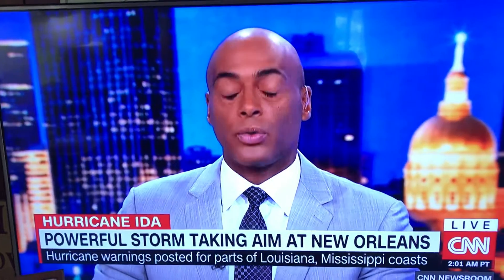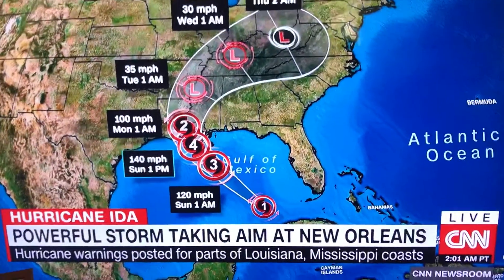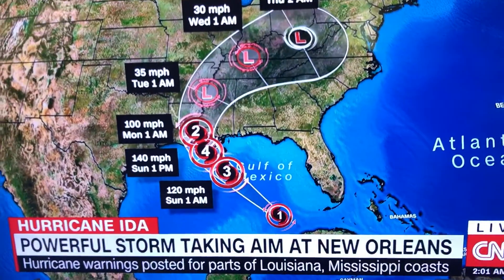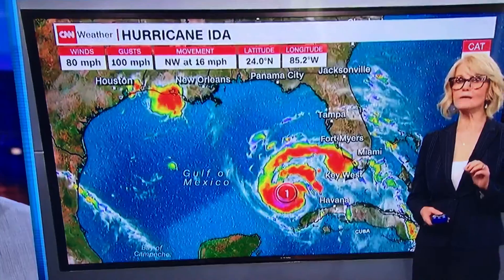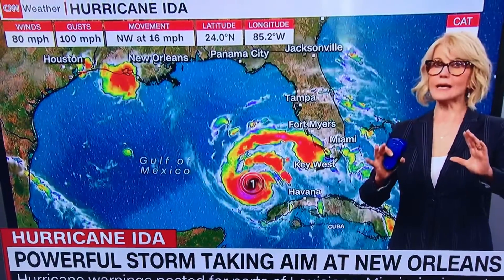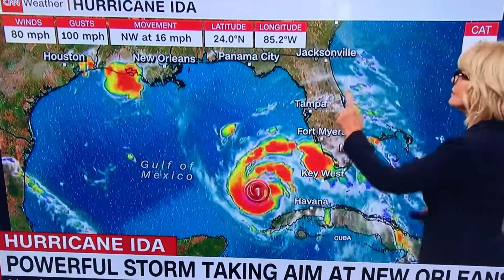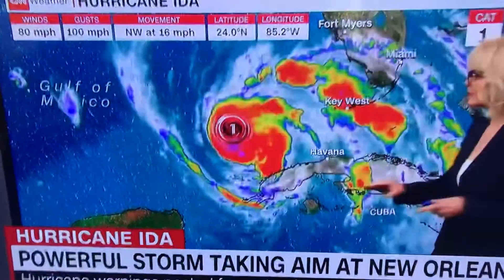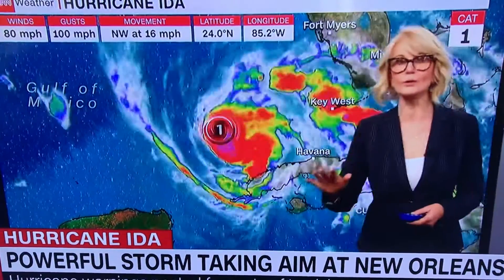IDA Hurricane upgrades.